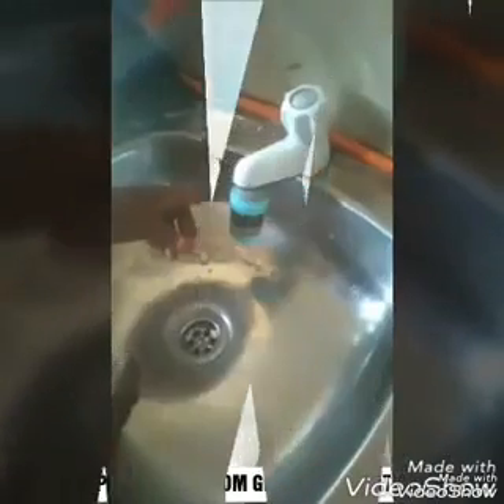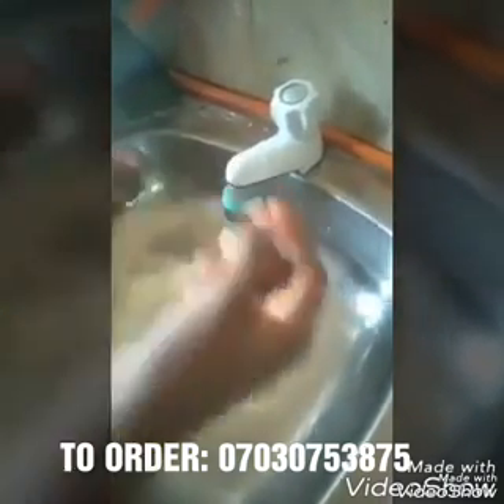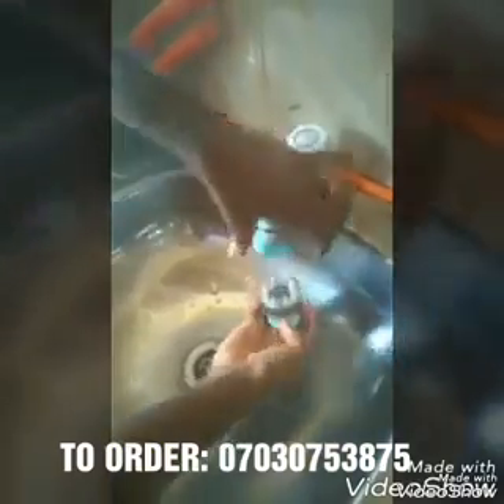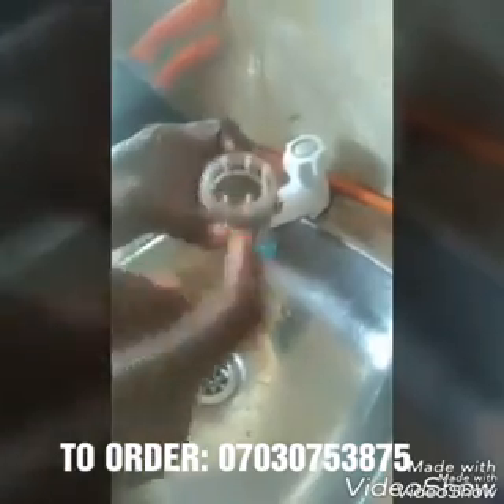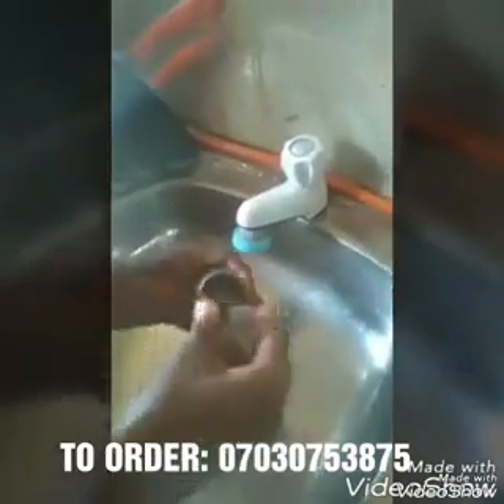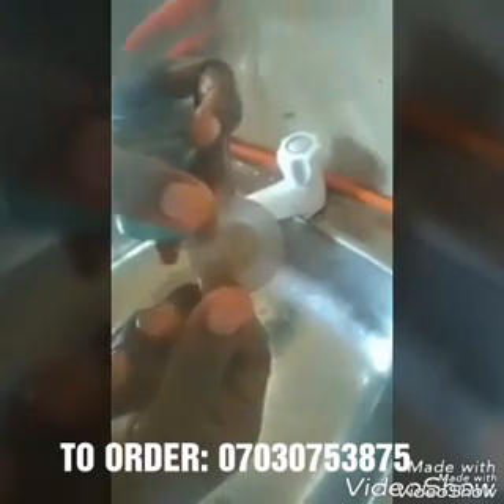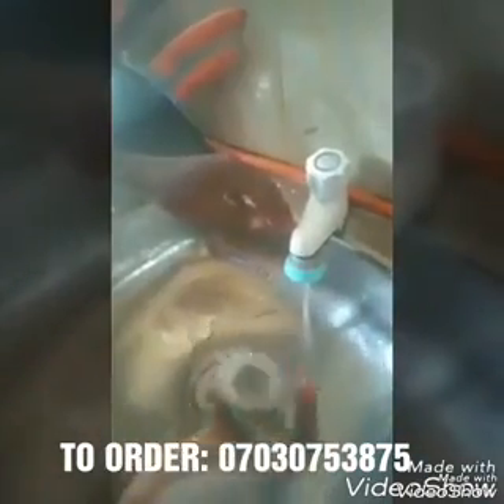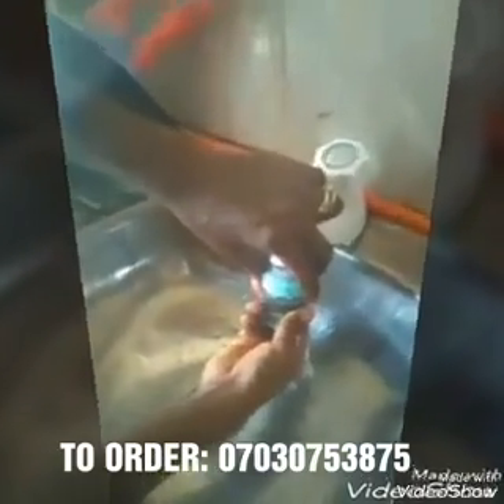Water purifier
This medical stone magnetization water strainer will keep you 100% safe from dirt, germs, iron and other molecules. For 1 year, you are safe from water borne diseases.